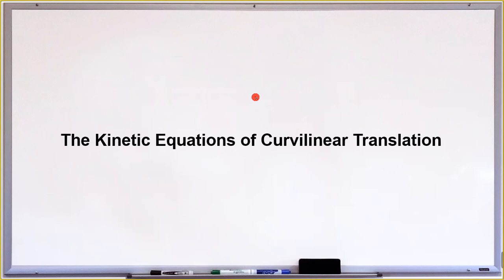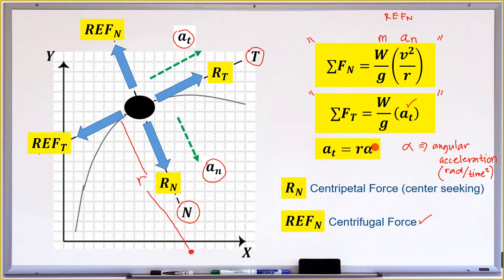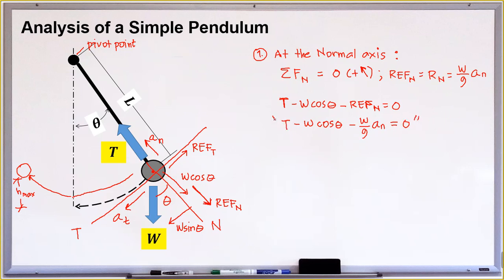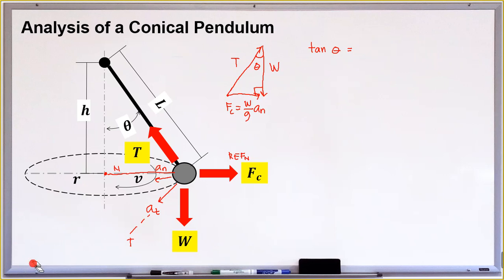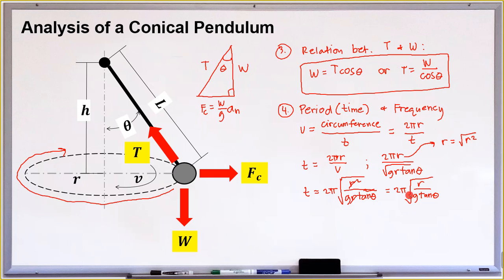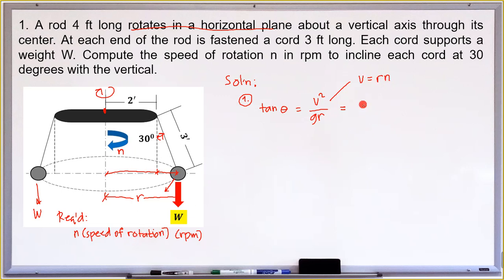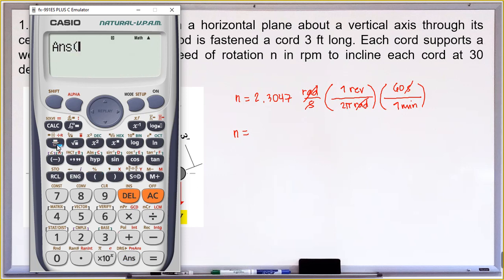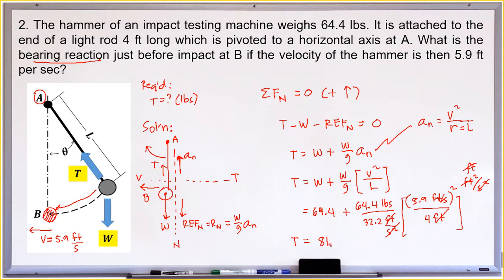Dynamics Series - Kinetics of Curvilinear Translation Dynamic Equilibrium